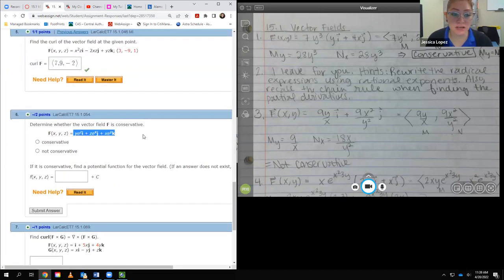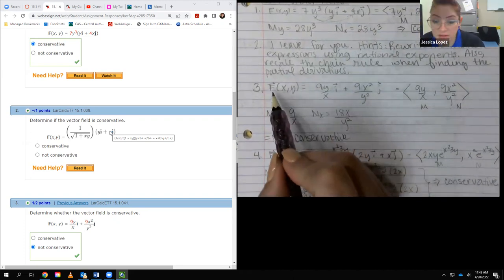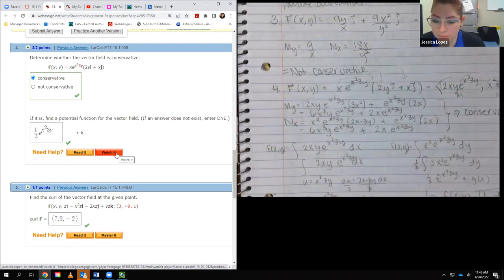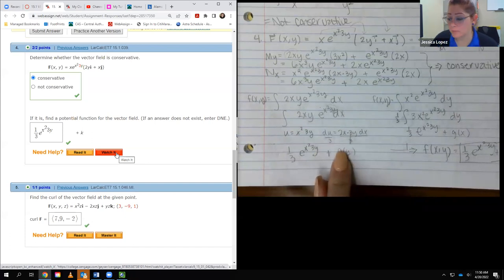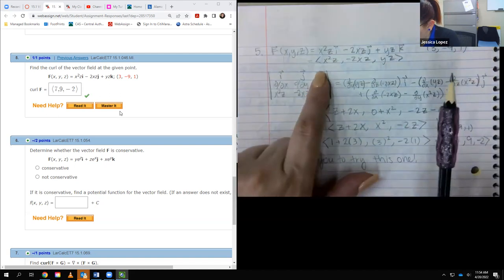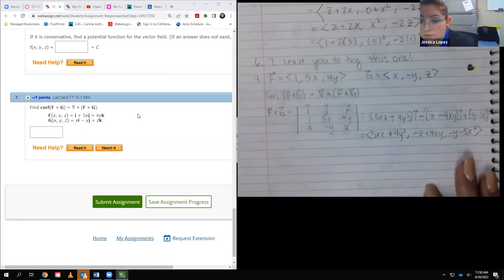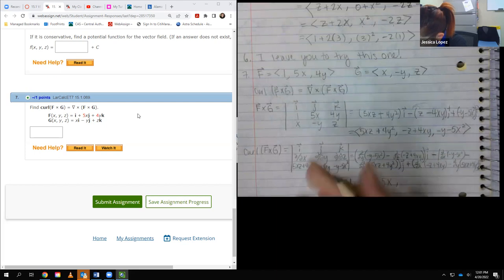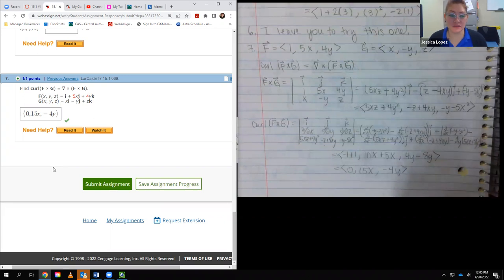15.1 Vector Fields